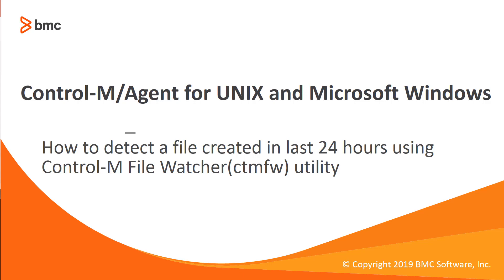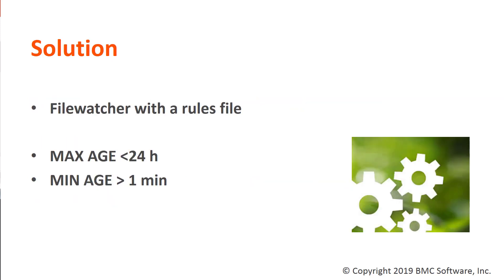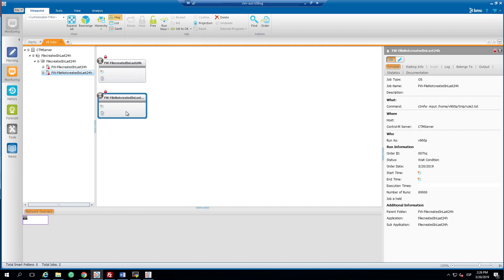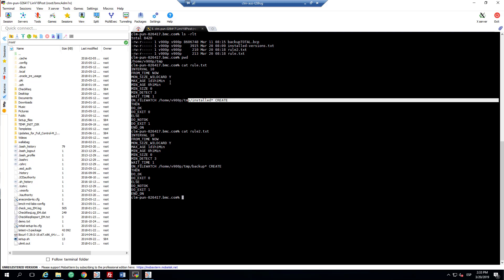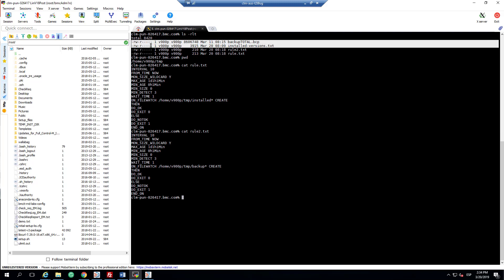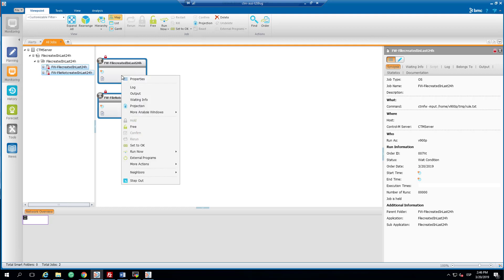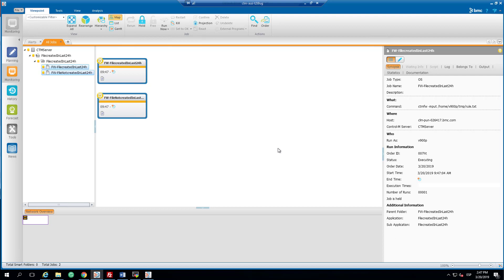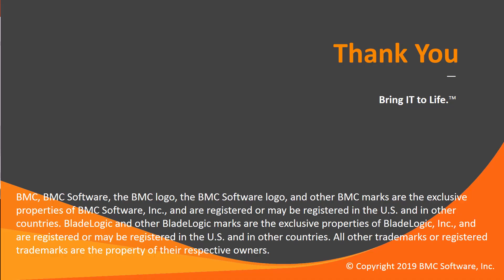How to detect a file created in last 24 hours using Control-M File Watcher(ctmfw) utility?